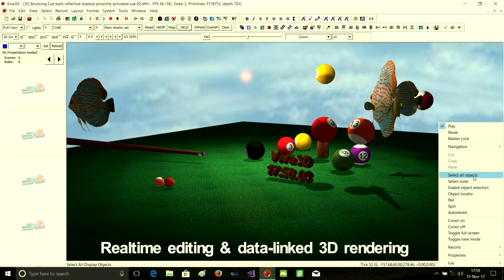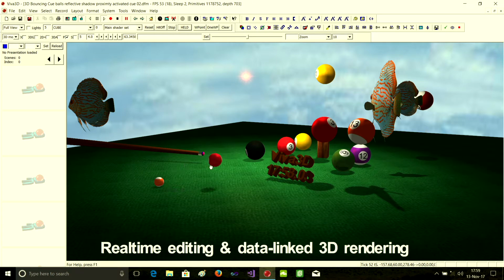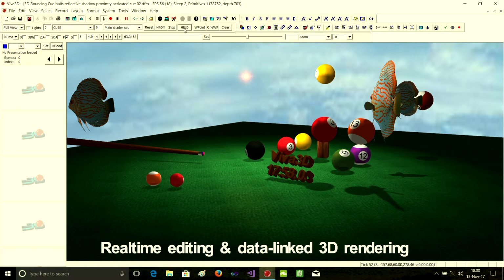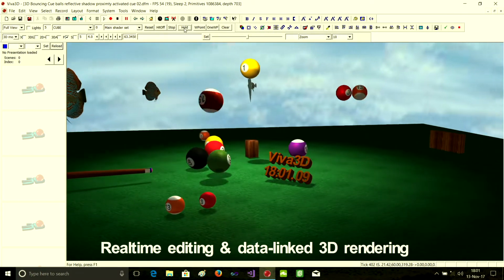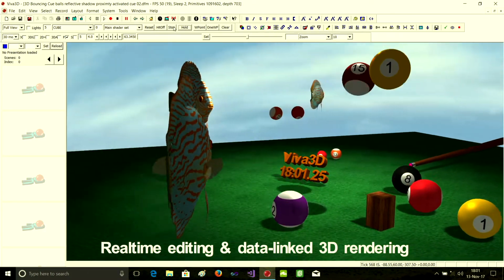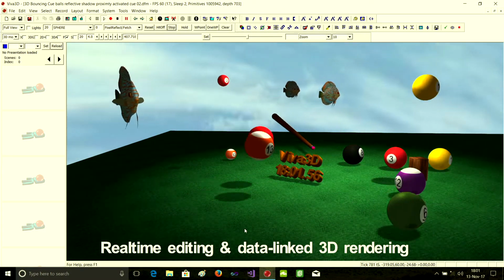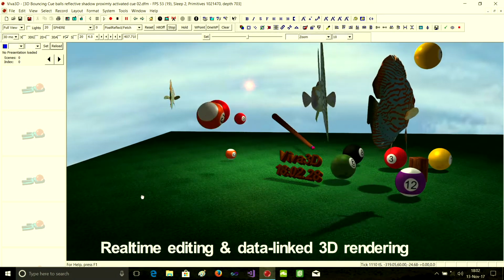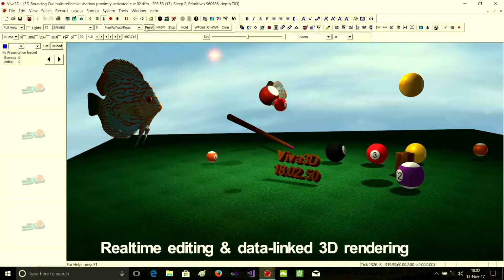Ryzen Vega APU and real-time 3D animated pool table on Viva3D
This video shows the Viva3D real-time editor and renderer running on a low-cost AMD A12 APU.  Although rendering an animated scene with environmental reflections and shadows in real-time, frame rates of 60 FPS are easily achieved.
The same scene runs at over 160 FPS on the just-released Ryzen mobile 2500u APU, far outpacing current technology, and for just US$ 599 for the HP Envy 360 laptop model with this Ryzen + Vega APU.
Viva3D provides real-time scene editing and rendering for desktop and 24x7 applications with data-driven 3D content.
It is now fully integrated with the OpenCV 3.30 library for advanced image processing, including real-time stereo video (SBS 3D video format) importing to the 3D scene, with direct display on glasses-free 3D displays.